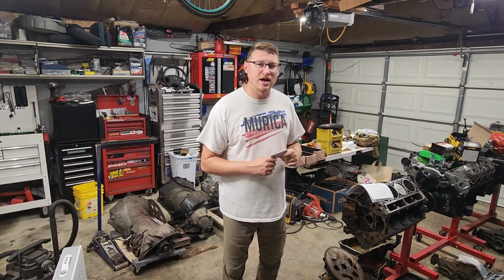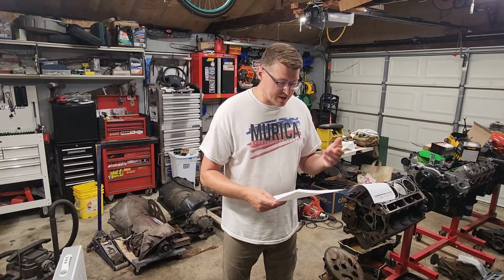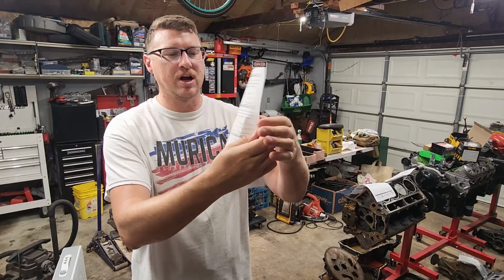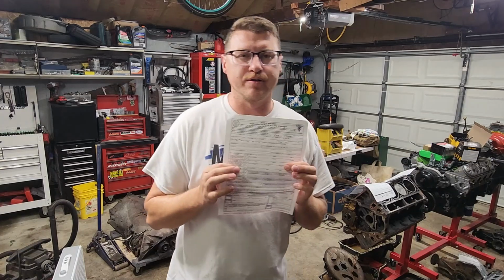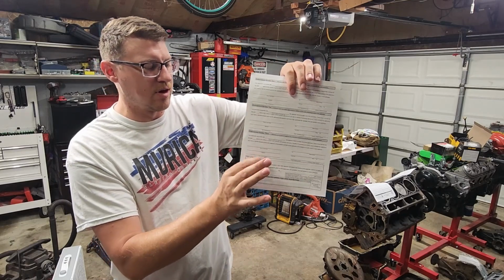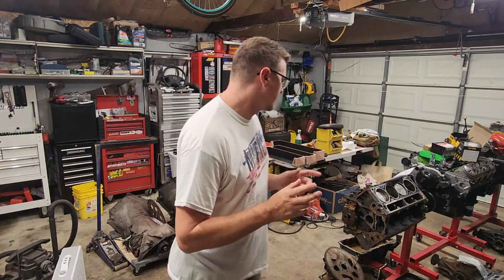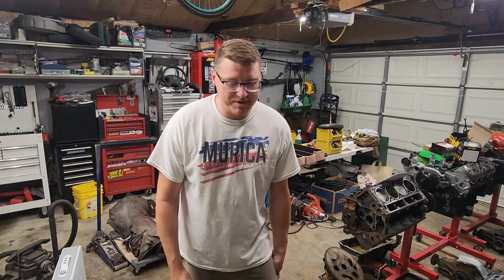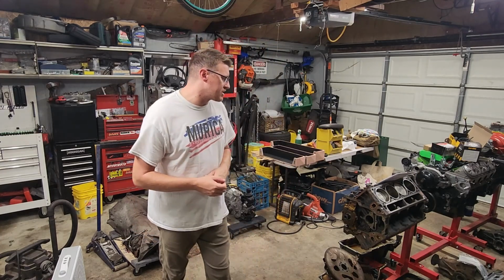HOW TO APPLY FOR NJ PERMIT TO CARRY A HANDGUN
**UPDATE**

links updated with latest revision of SP-642, application for permiy to carry.

 NO NEED TO GO TO YOUR PD FOR THE FINGER PRINT CODE. IT IS THE SAME FOR EVERY ONE THE CODE YOU NEED IS 2F164B